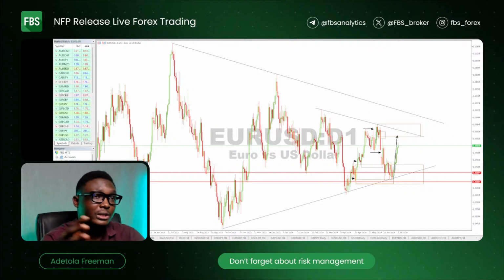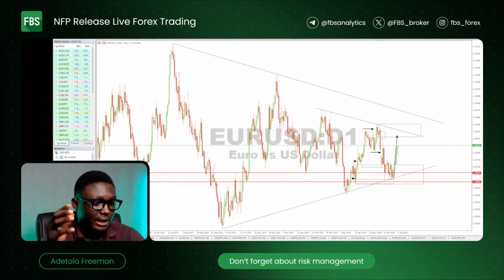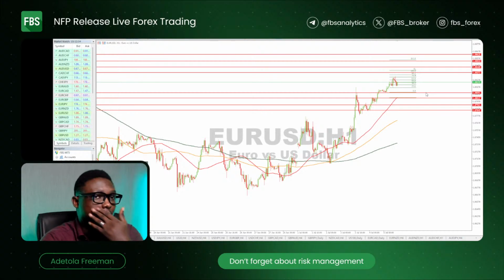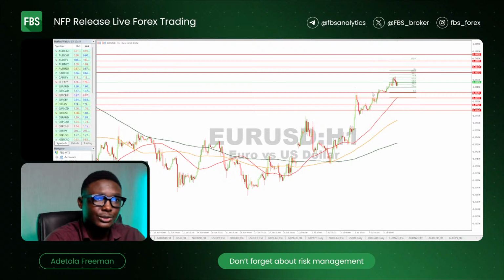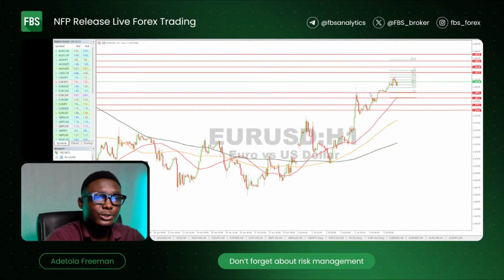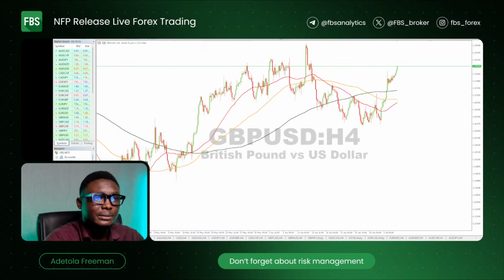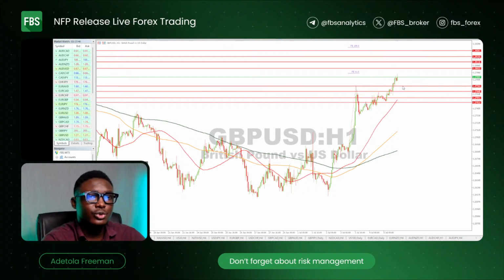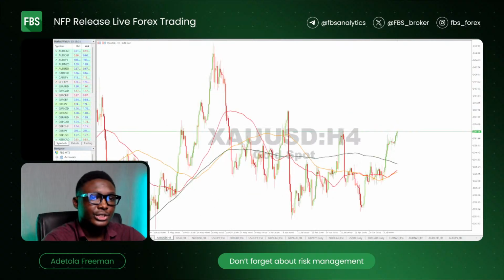US NFP RELEASE LIVE FOREX TRADING – July 5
Join us for an exclusive YouTube live stream as our FBS partner from Africa, FBS financial expert Adetola Freeman will make a LIVE market outlook ahead of the announcement. Moreover, he will trade live and share his ideas right after the announcement!

Join us for an engaging session of market analysis, live trading, and a touch of humor — because in the world of forex, we work hard but play even harder!